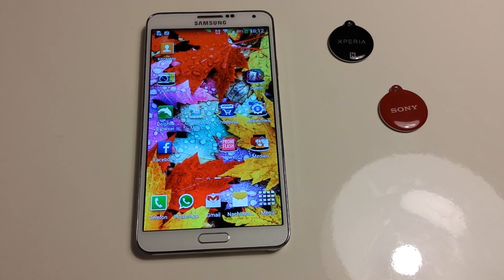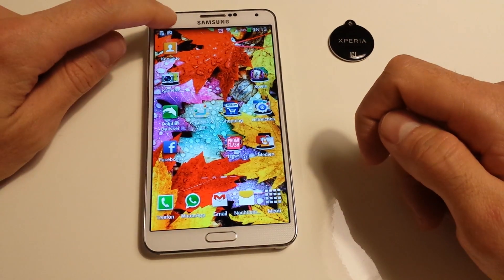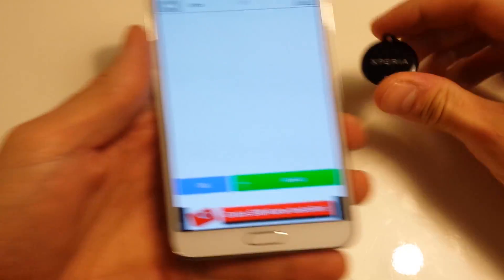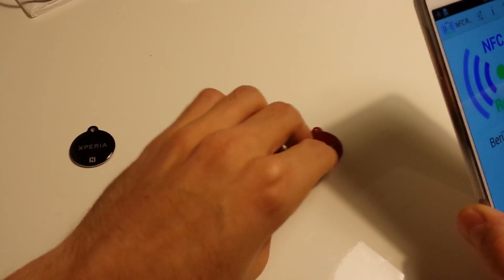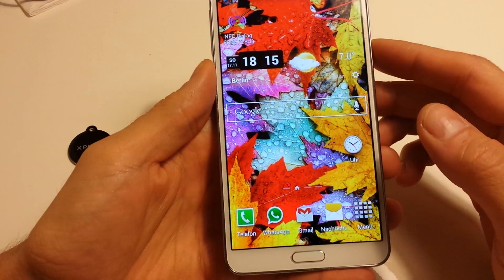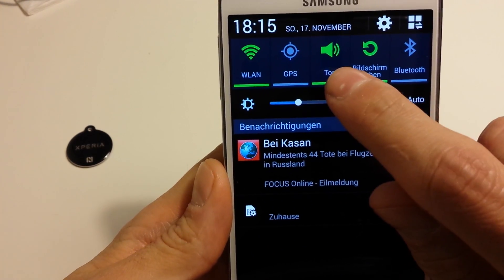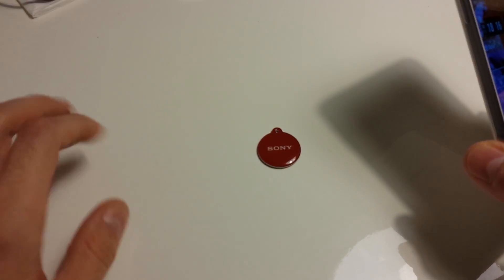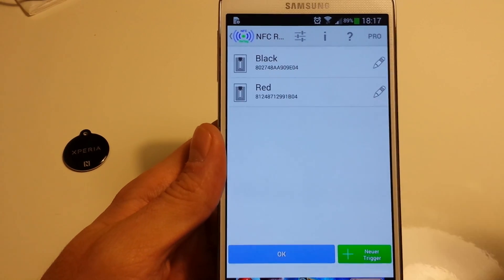Samsung Galaxy Note 3 NFC Tags Tutorial (english)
► Cheap NFC Tags: Oder coole Android NFC Tags

In this video you will see how to use Samsung Galaxy Note 3 with NFC Tags. ---